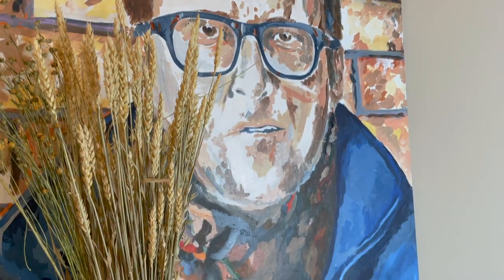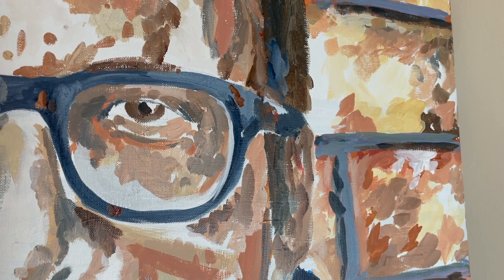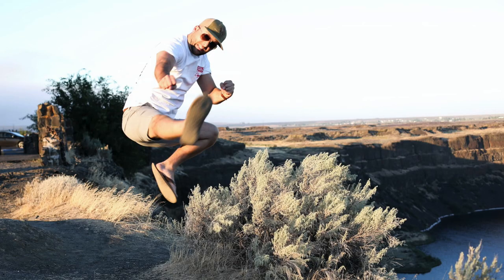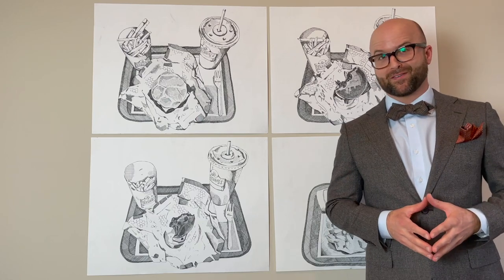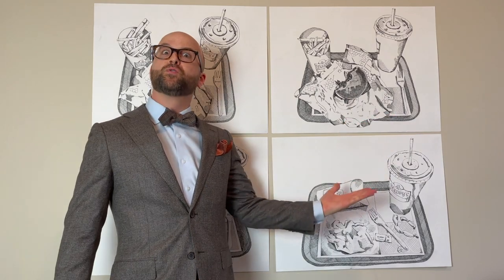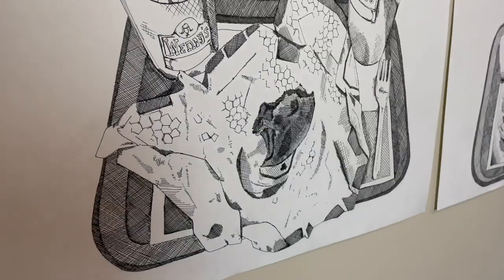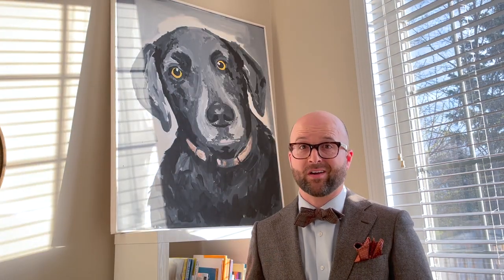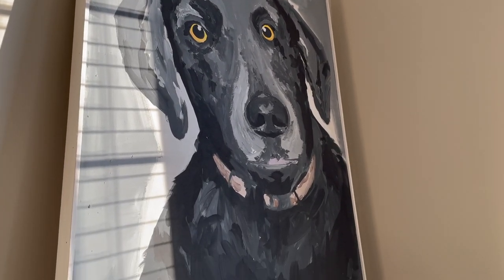The Saad Art Gallery | Gallery Virtual Tour | Virtual Tour During an April Staycation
Come join me for Virtual Art Gallery Tour of the The Saad Art Gallery. View some old and new art by Mr. Saad and learn a little about art along the way.